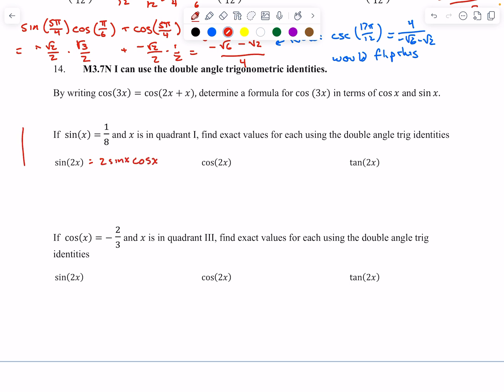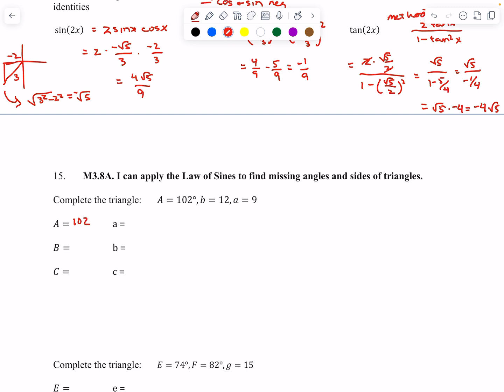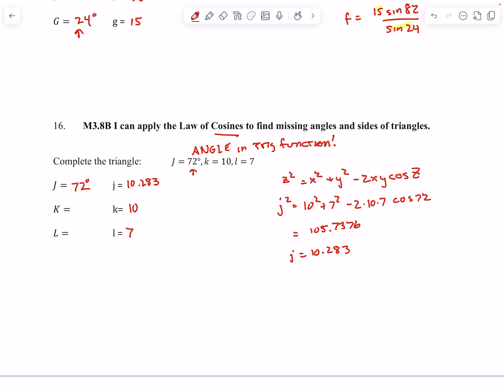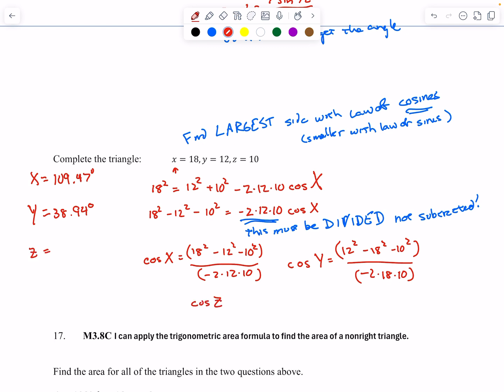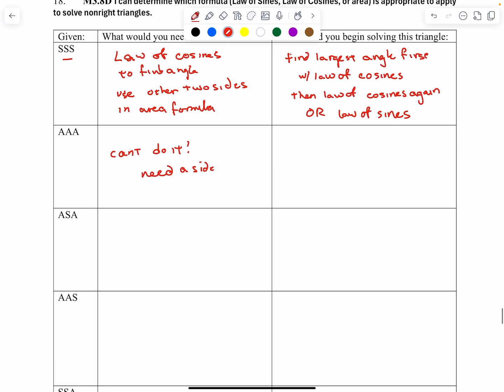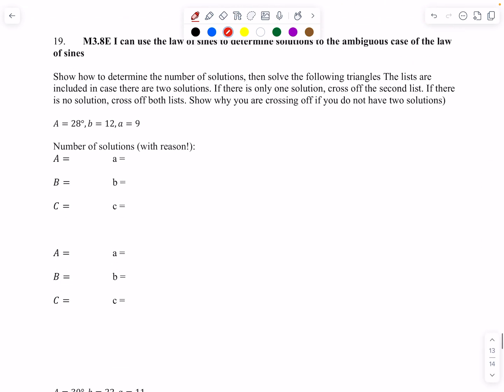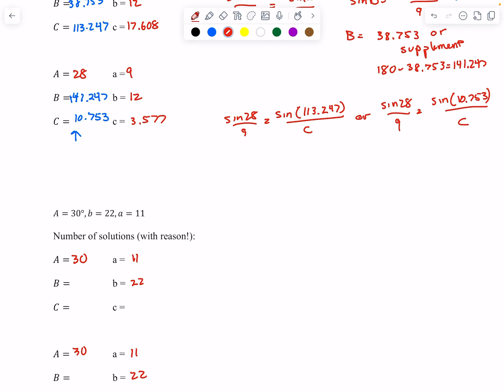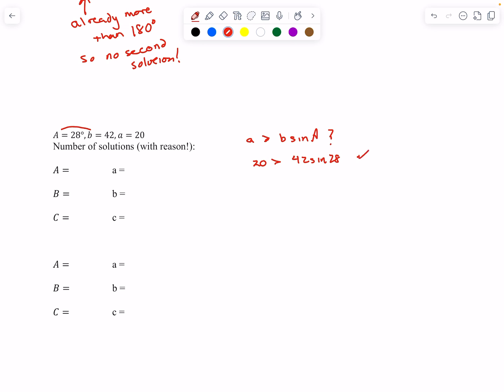M3 Honors spring final practice part 3